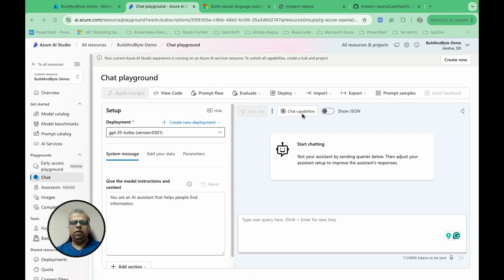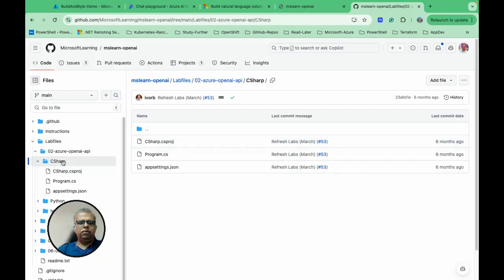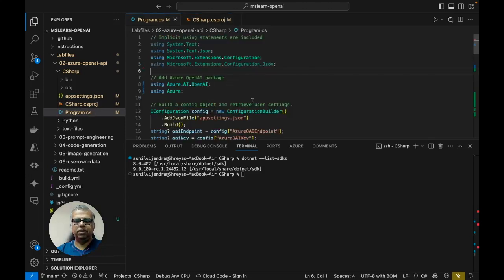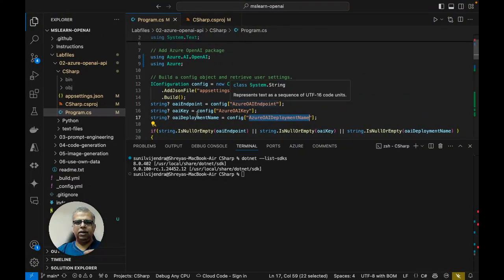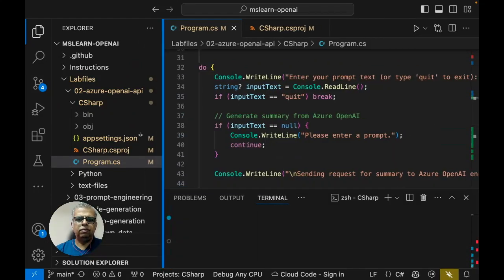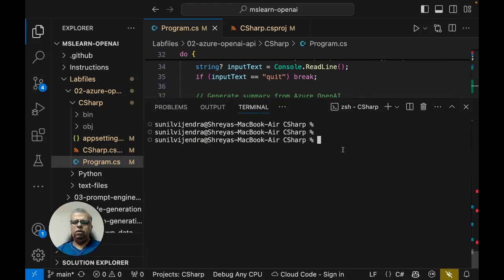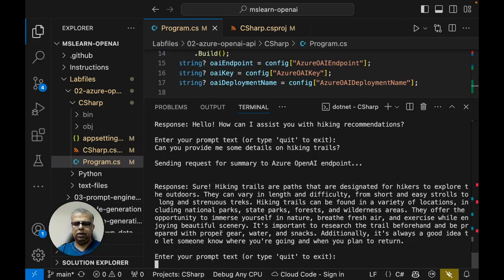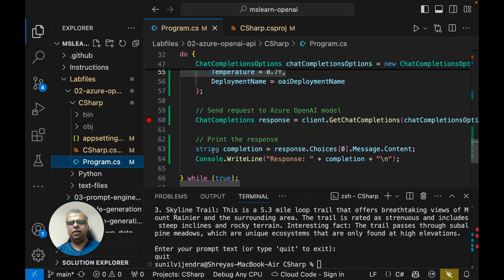How to use Azure OpenAI APIs?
In this video, we look at how to use Azure OpenAI APIs. We leverage the Learn modules from Microsoft. Here are useful links: